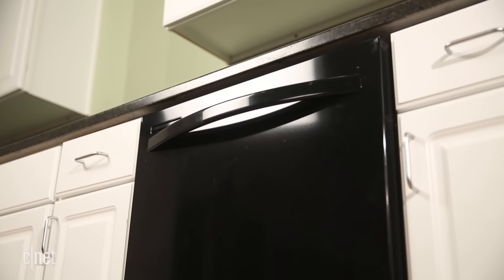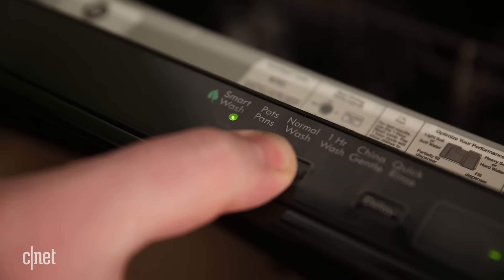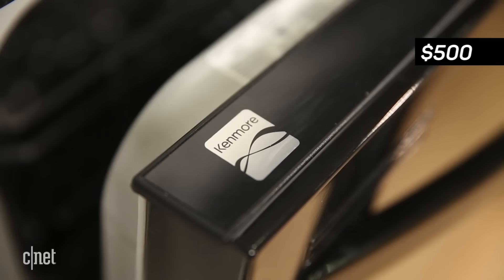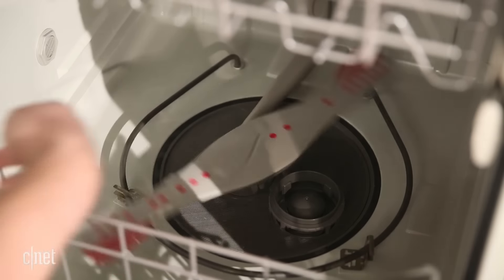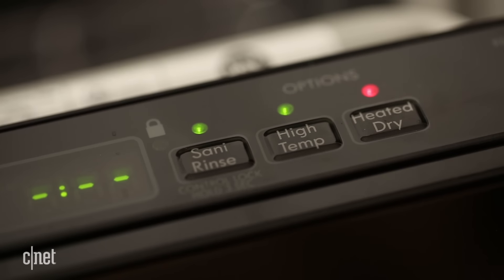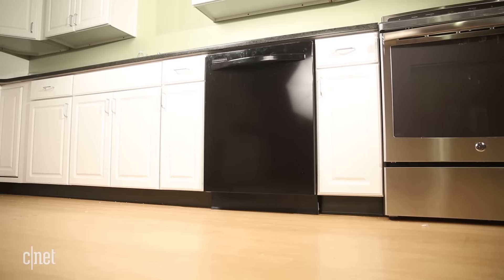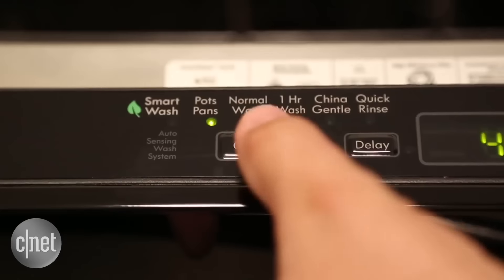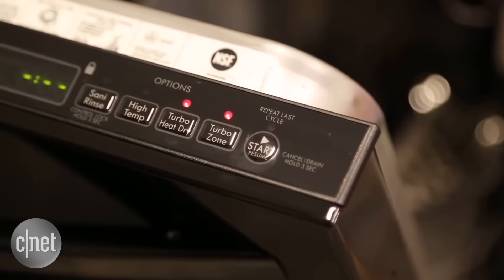Stripped down Kenmore dishwasher keeps its cleaning power intact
The $500 Kenmore 13479 has no features or style to speak of, but my goodness it can clean.